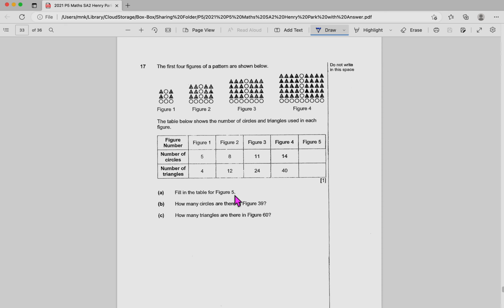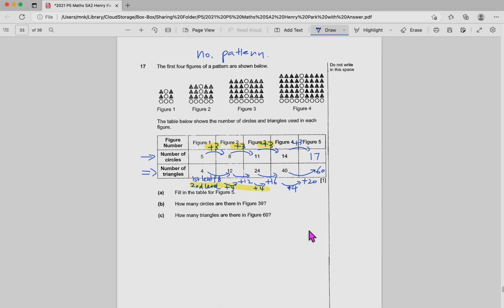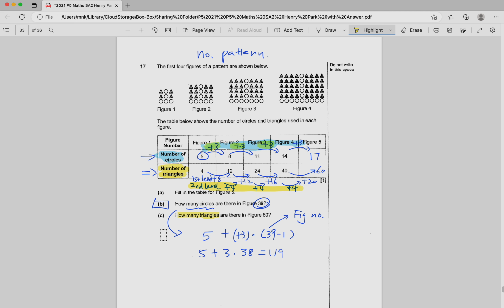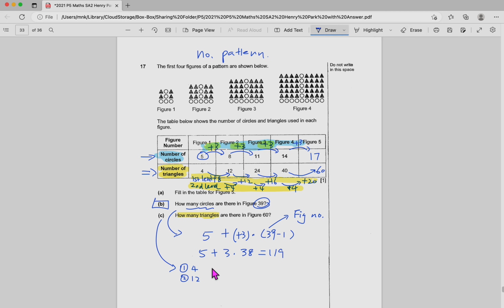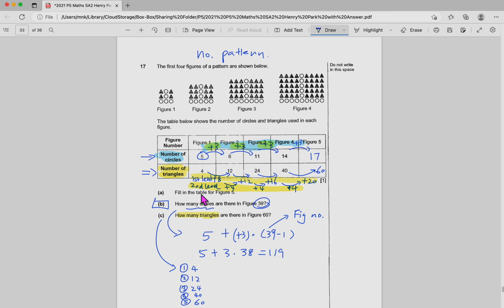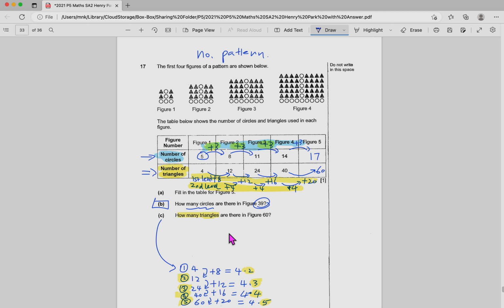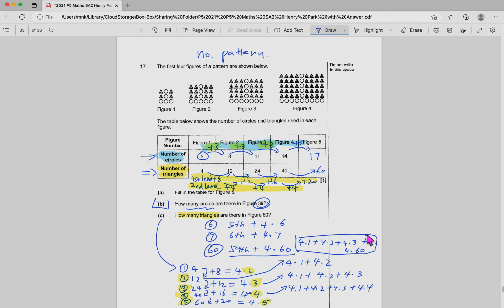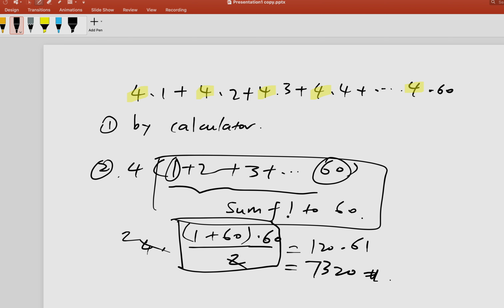20221224 bob number pattern formula n special pattern